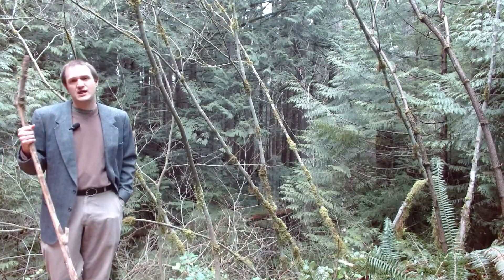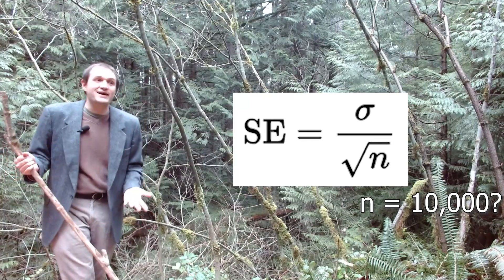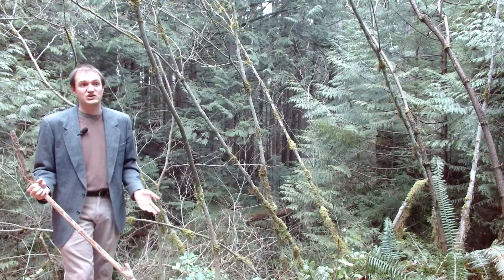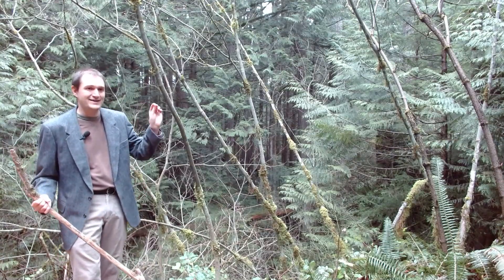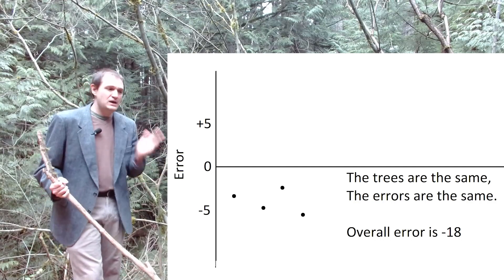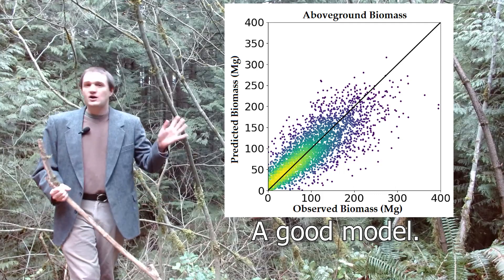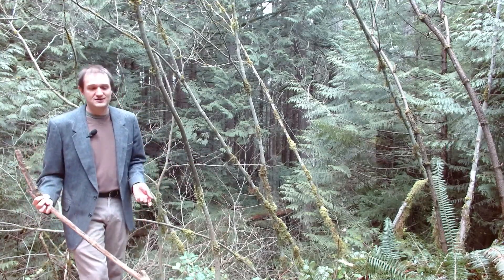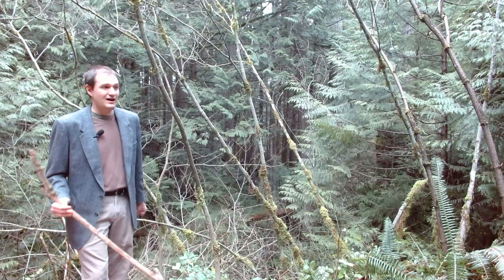Remote Sensing's Biggest Problem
Here I talk about the toughest challenge in remote sensing, estimating uncertainty. It's nearly impossible to do correctly thanks to a sinister statistical quirk called Spatial Autocorrelation.